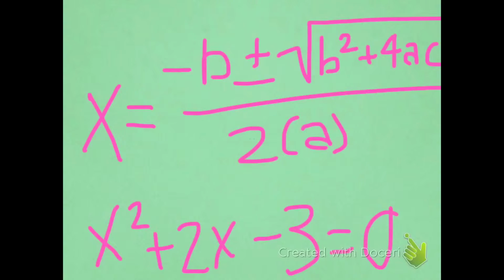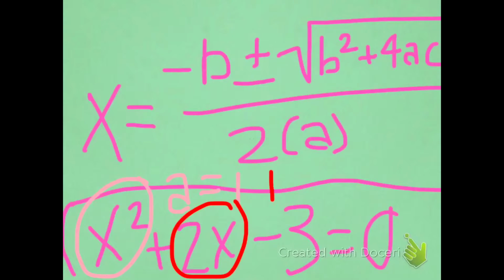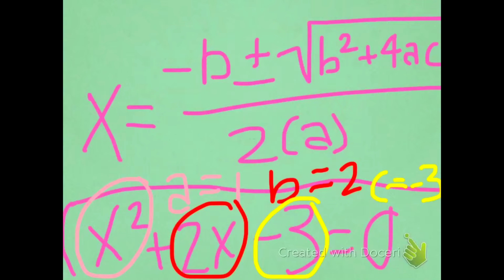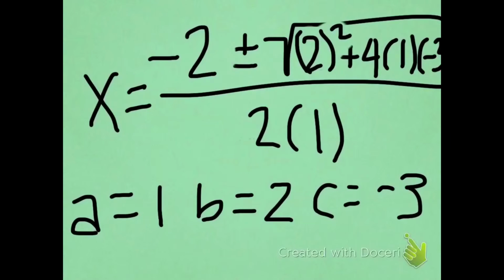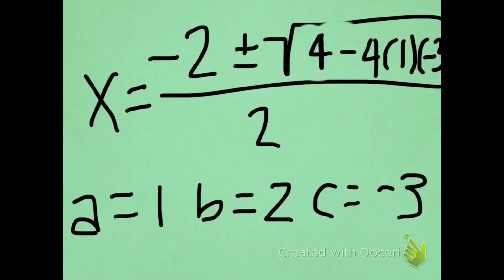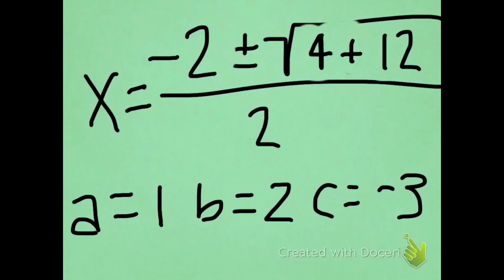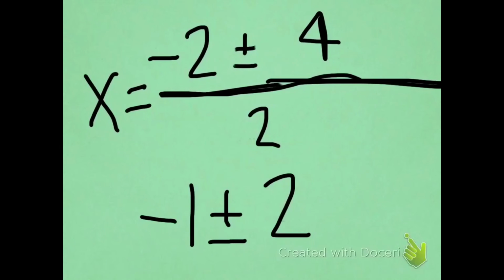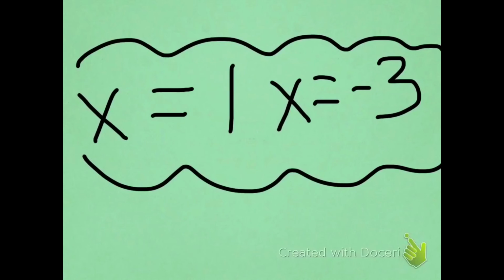Quadratics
Video by:Elena Nemirovskii, 6th period, 8th grade